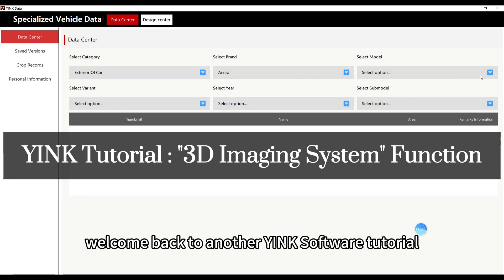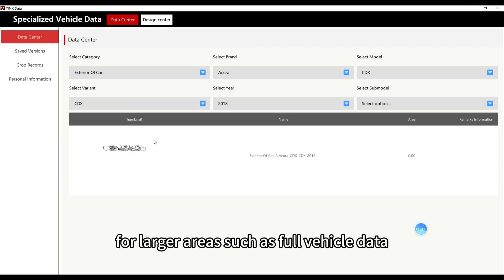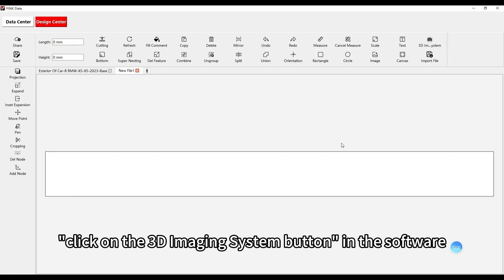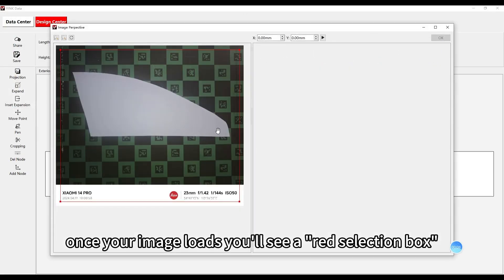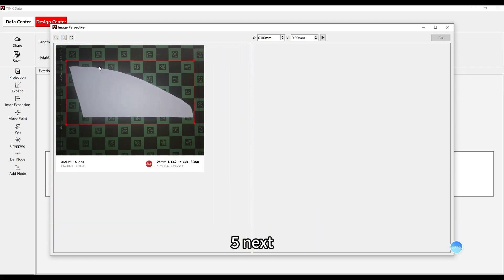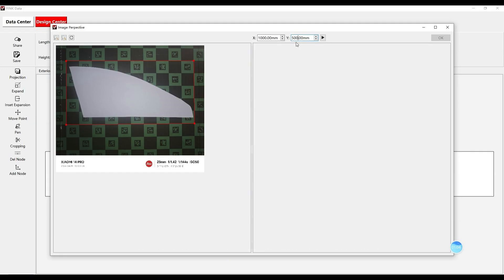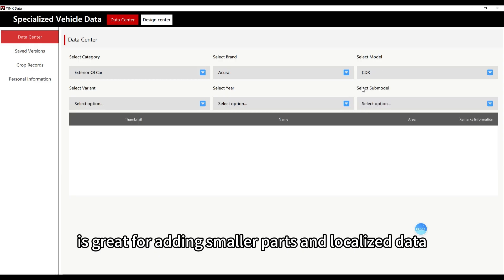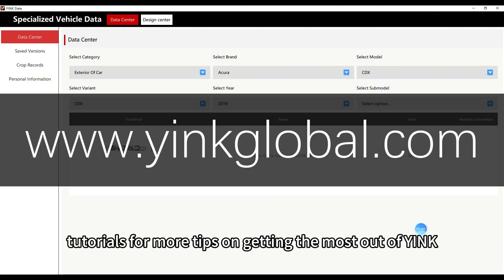25.3D Imaging System - YINK Software V6 Series Tutorials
In this video, we’ll guide you through the 3D Imaging System in YINK Software V6. This feature allows you to quickly add custom data in real-time, without needing to rely on YINK support. Whether you’re working with window films, car doors, or other localized parts, this tool makes it easy to create and upload new data directly into YINK software.

Watch this tutorial to learn how to use the 3D Imaging System for smaller parts and localized data. For full vehicle scans, we recommend using YINK’s scanner for the best results. Explore how this feature can enhance your workflow and speed up your data input process.